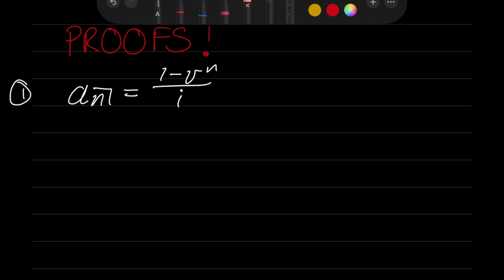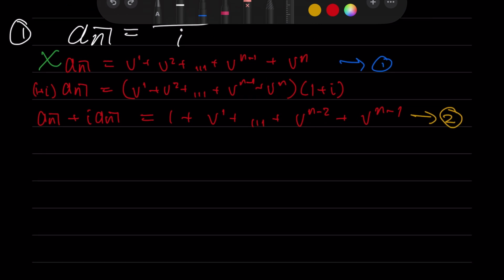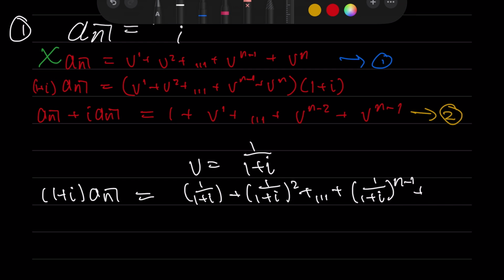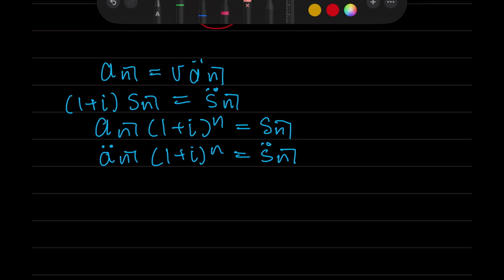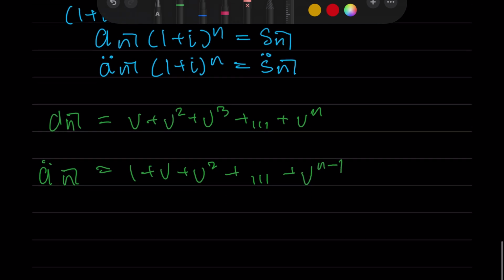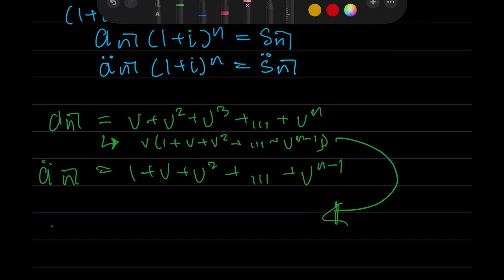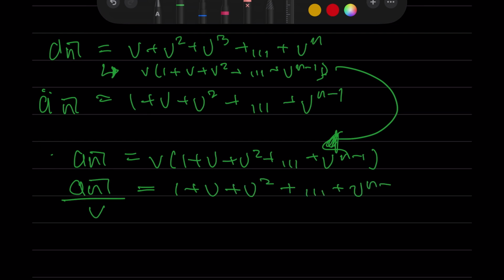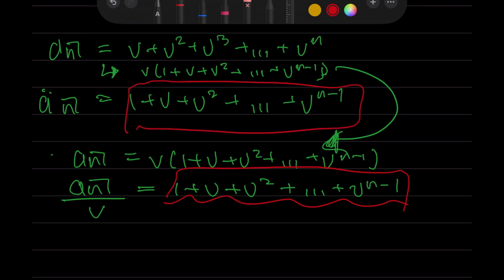Proofs for annuity formulas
In this video I will prove the 4 annuity formulas from first principles, without any complicating summations! These four formulas are specifically the formulas used to calculate the present value and future value of annuities paid in advance or arrears. All proven from first principles